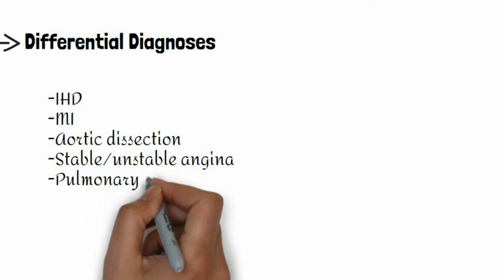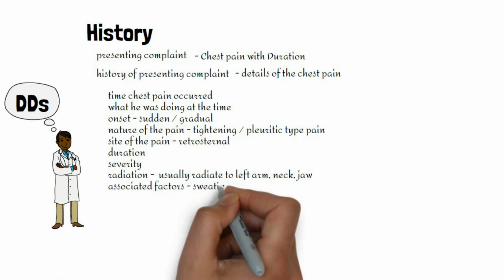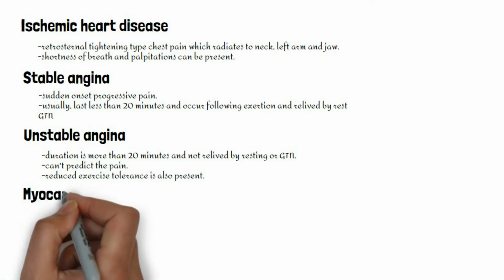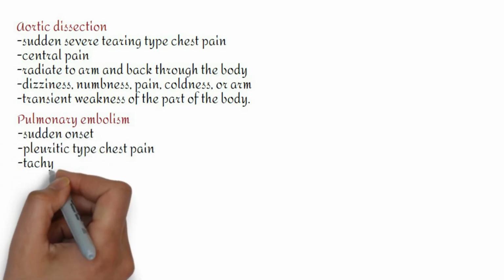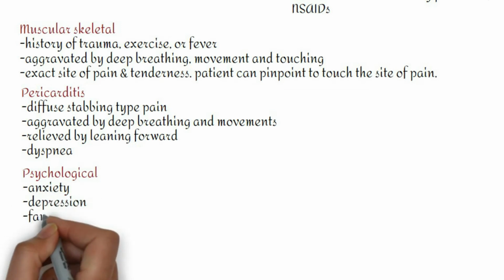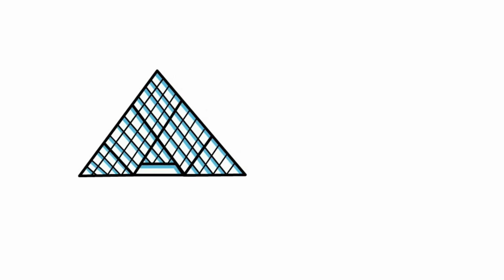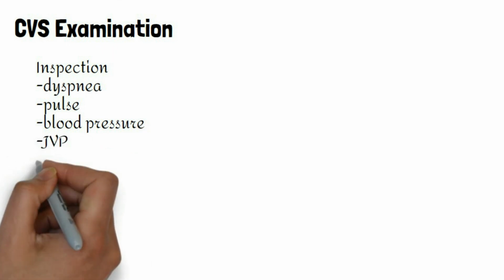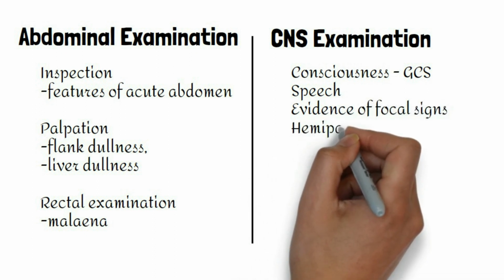Cardiac Causes of Chest Pain | Medical Approach | History | Examination | MedCentral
This will be the part 1 of the medical approach to cardiac causes of chest pain, where we intensively discuss about the history & examination. You can use this information to choose how to approach to a patient with chest pain and ultimately to come to a diagnosis.
Investigations and management will be discussed in part 2.